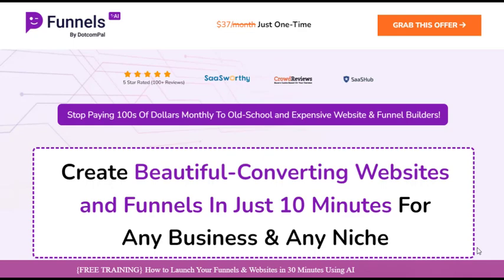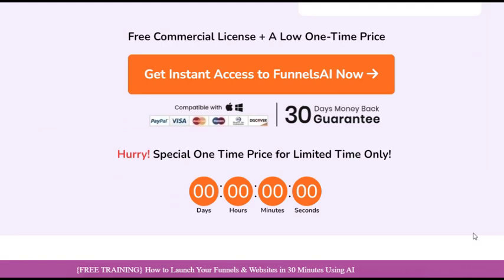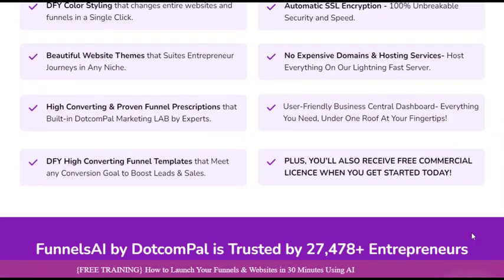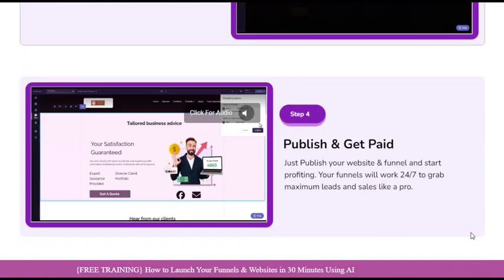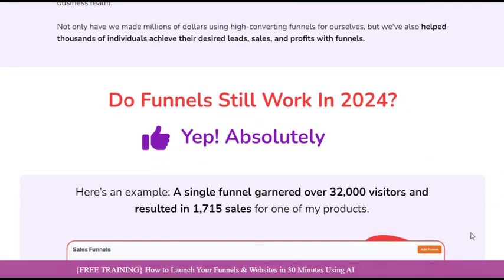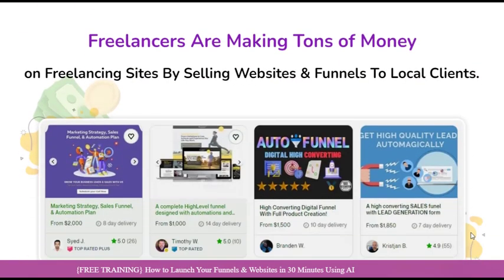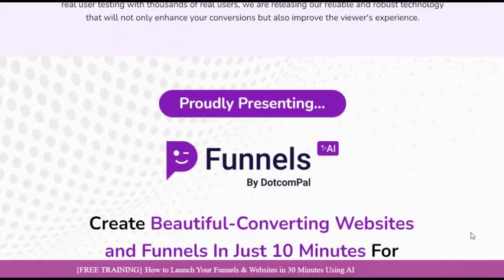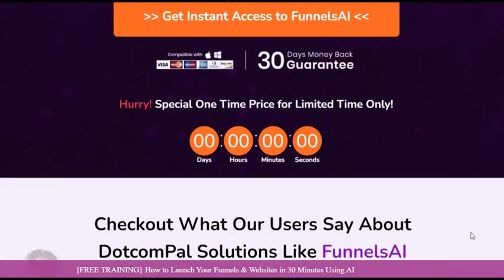Coupon Code for FunnelsAI Bundle 57% OFF + FREE TRAINING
FunnelsAI is a revolutionary platform that combines cutting-edge technology with an intuitive, user-friendly interface to simplify the process of creating high-converting funnels and websites. Designed with the modern marketer in mind, this powerful tool eliminates the need for extensive coding knowledge or design expertise, allowing you to focus on what truly matters driving results.

With FunnelsAI, you can:

- Create high-converting websites & funnels for desperate local businesses
- Sell more of your courses & e-books and services.
- Build a mailing list, generate webinar registrations, & sell more.
- Boost affiliate commissions using review & bonus funnels
- Sell high-in-demand services with an included commercial license.

FunnelsAI is more than just a funnel builder; it's a comprehensive suite of tools designed to streamline your online marketing efforts. With features ranging from lead capture forms and autoresponder integrations to advanced analytics and team collaboration capabilities, FunnelsAI provides everything you need to take your business to new heights.

FunnelsAI offers a vast library of pre-designed templates, each meticulously crafted by industry experts to ensure maximum conversion rates. Whether you're launching a new product, promoting a webinar, or building a membership site, you'll find a template that perfectly aligns with your goals. And with the ability to customize every aspect, you can infuse your unique brand identity into each creation.

Click the link below now to get FunnelsAI Startup or FunnelsAI Bundle with 57% OFF The Regular Price + exclusive bonuses worth thousands of dollars. Don't miss out!

Save $60 With Coupon “FUNNELSAI” Get The Bundle Deal Now To Unlock All Upgrades